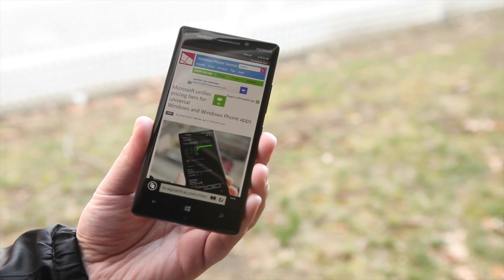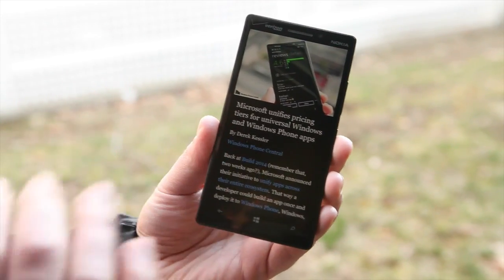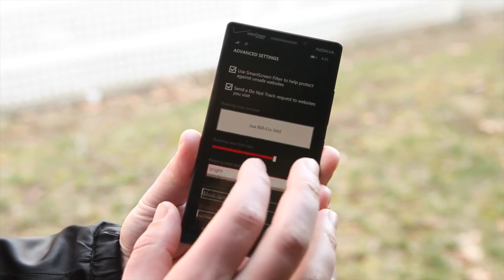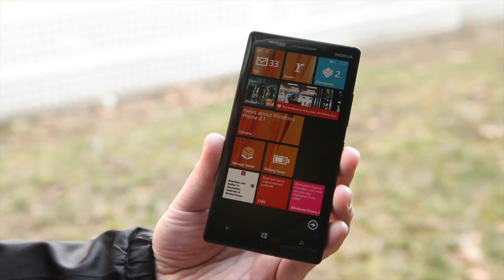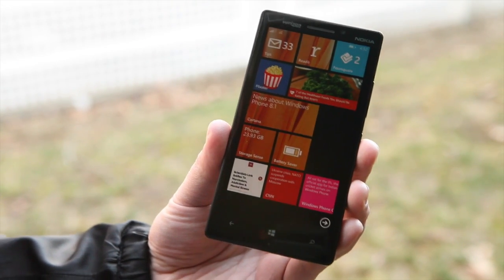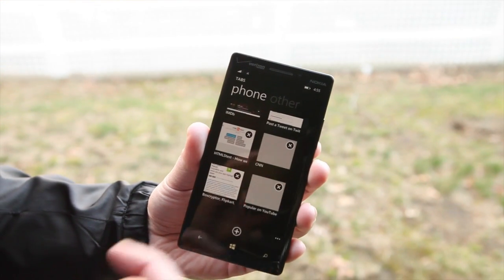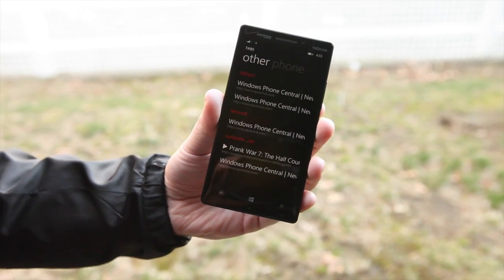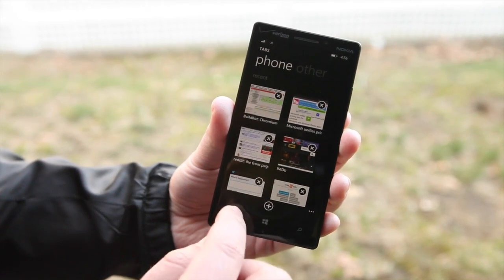Internet Explorer 11 Reader mode and live tiles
A closer look at reader mode and live tiles on Internet Explorer 11 for Windows Phone 8.1. Head to our site for more info!